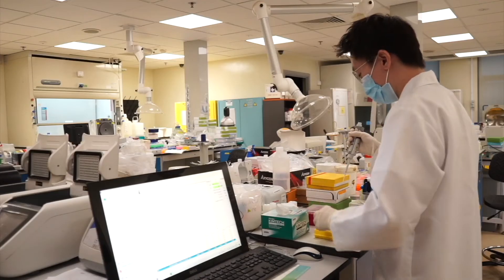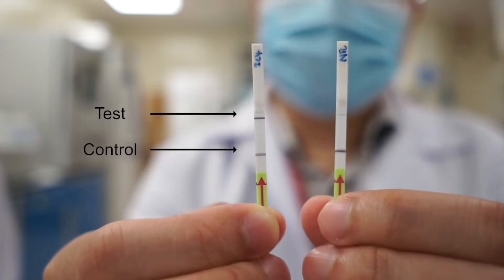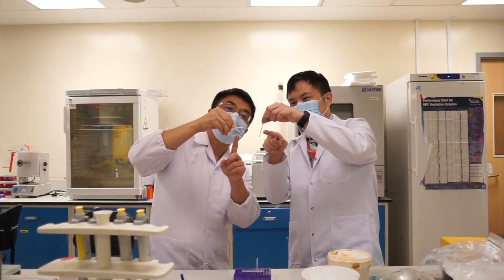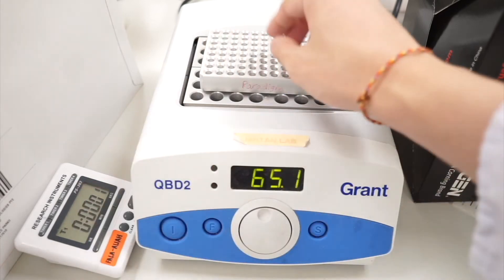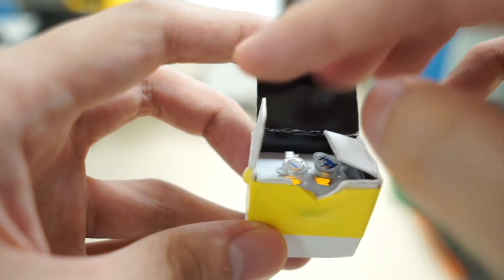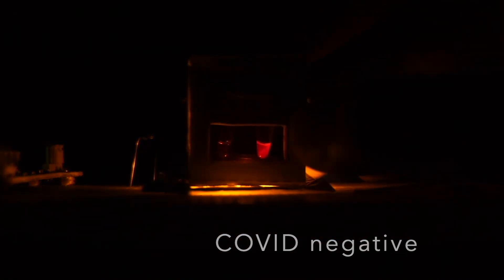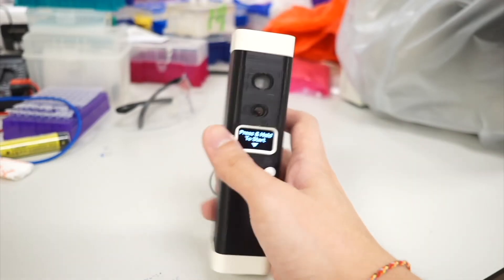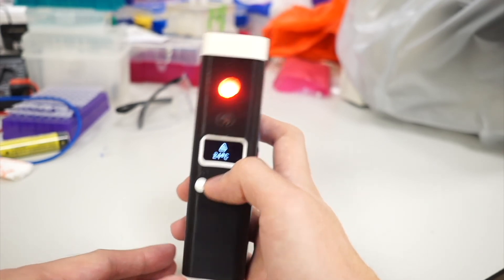Novel Diagnostic Technologies for COVID-19 | A/P Tan Meng How (SCBE) and Prof Lin Weisi (SCSE)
Rapid detection of pathogens is essential to minimise the spread of infectious diseases and mitigate their negative impact on societies. As a case in point, the ongoing COVID-19 pandemic has wreaked havoc worldwide, causing billions of dollars of damage to economies. Real-time quantitative PCR (RT-qPCR) serves as the gold standard method to detect the presence of pathogens, but it requires specialised and expensive instrumentation as well as trained personnel to operate the equipment and interpret the results. Hence, to enable decentralised widespread testing, there is a need for rapid, easy-to-use, and affordable technologies that can specifically and sensitively identify pathogens. Our team has leveraged on isothermal amplification methods, CRISPR-Cas enzymes, and proprietary probes to develop diagnostic assays for COVID-19. The test results can be conveniently obtained either from paper strips that are similar to pregnancy sticks or a 3D-printed handheld fluorescence reader-cum-heater. We have also developed a mobile phone app to interpret the results for a layperson. Furthermore, our technologies are price-competitive and each assay will cost around the same amount as an antigen rapid test (ART). Clinical validations have shown that our assays are highly specific and can achieve a sensitivity 10-fold better than existing ARTs in the market. Collectively, our technologies can help societies to address COVID-19 and any other disease outbreaks in the future.